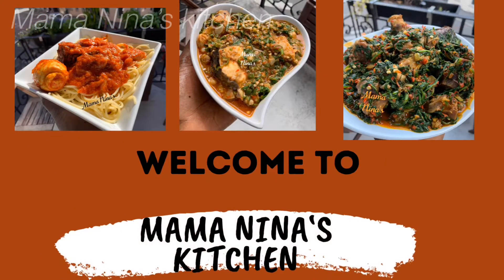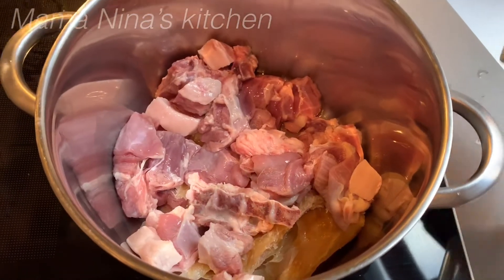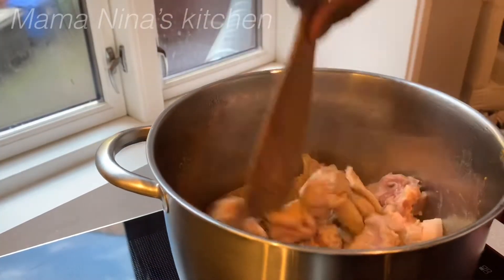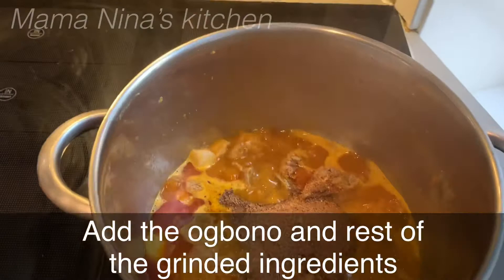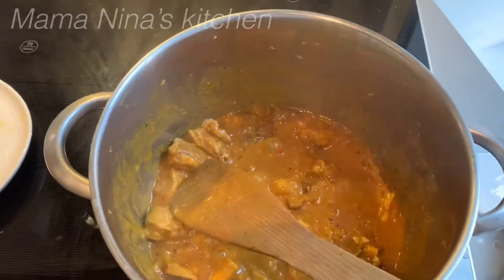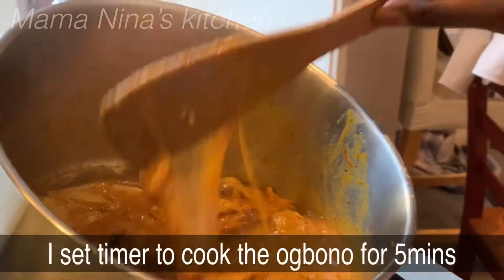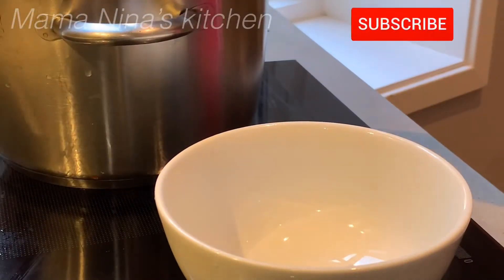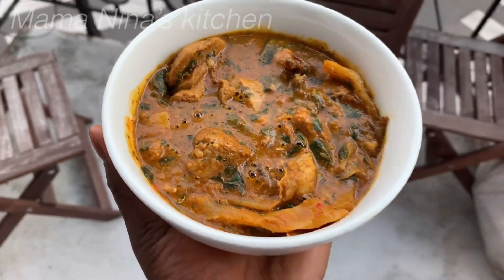Have you ever cooked ogbono soup with ewedu leaves before? If no then this video is for you 😚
In today’s video I will be showing you how to make ogbono soup with frozen ewedu. Be sure to watch to the end.

Ingredients

Lamb meat
Whole ogbono
Crayfish
Dried pepper
Dawadawa
Palm oil
Frozen ewedu
Uziza seeds
Homemade seasoning cubes

Don’t forget to like this video, subscribe to my YouTube channel and don’t forget to click on the bell button to be the first to get notifications when I upload my videos and please share this video with your friends.

Check us out on Facebook Uzochukwu Cecilia Klemetsrud and my food group and my food page: Mama Nina’s kitchen on Facebook

Do have a blessed midweek. Y’all are amazing ❤️ See you all soonest. One love ❤️